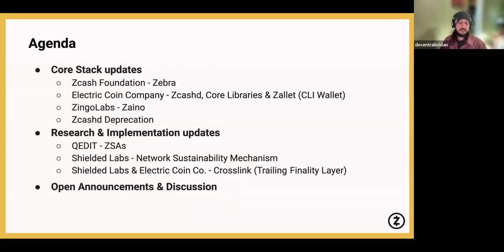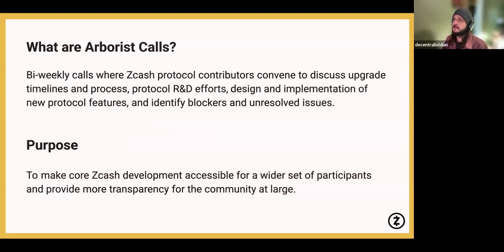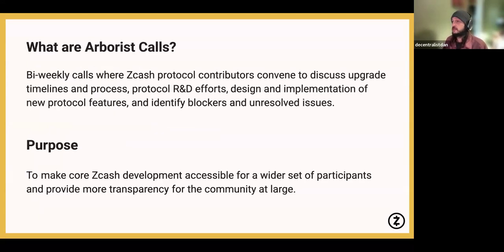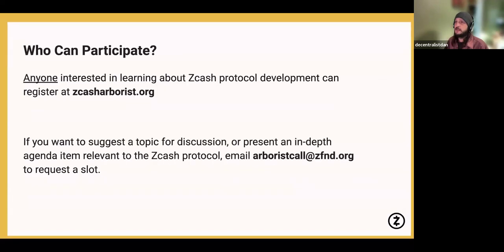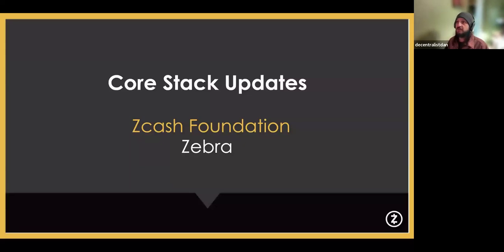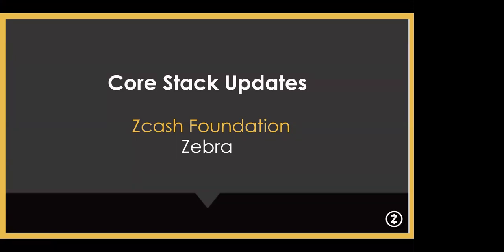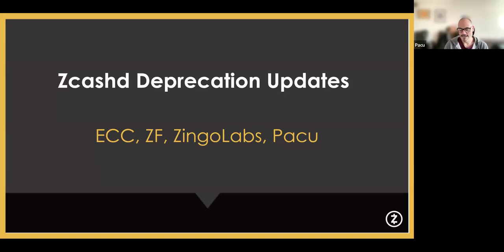Zcash Arborist Call 10-30-2025